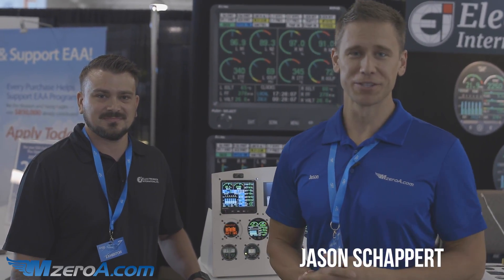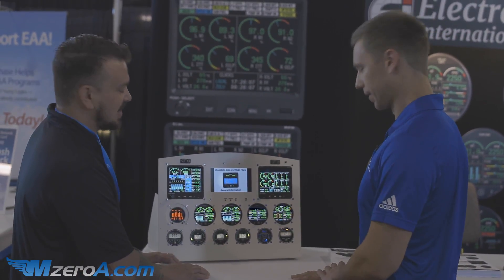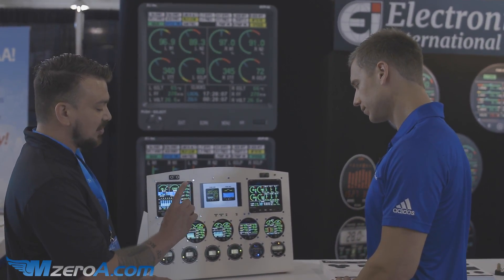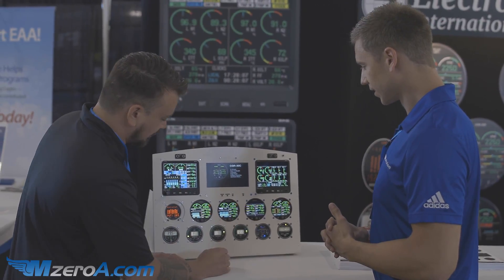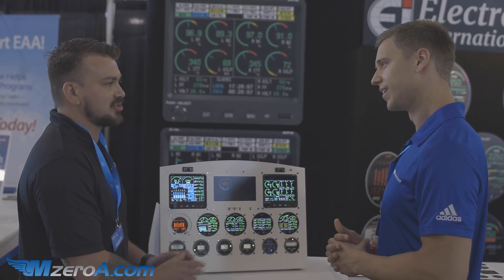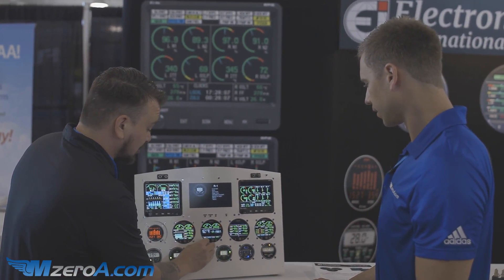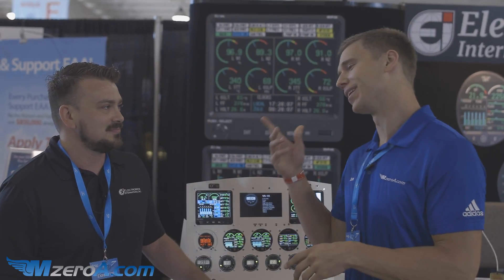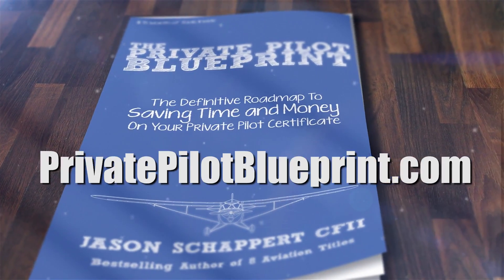Electronics International CGR 30P Overview - MzeroA Flight Training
Adding modern engine monitoring to a 1972 C172 is exactly what the EI CGR 30P helped us accomplish